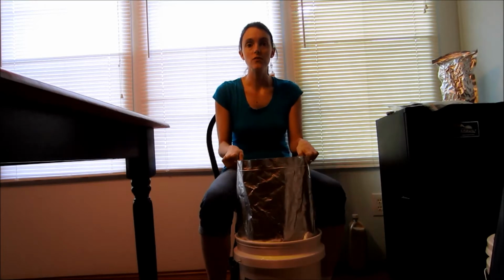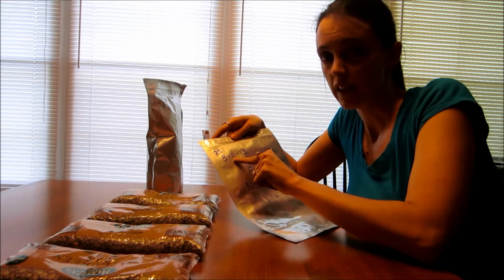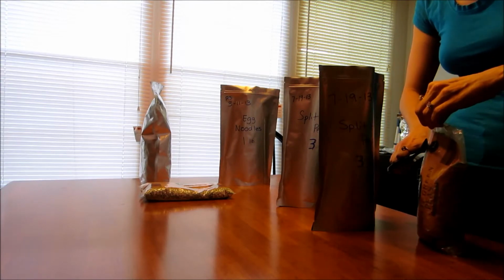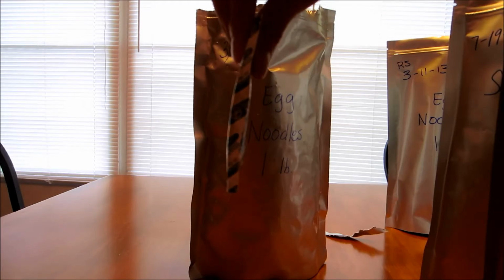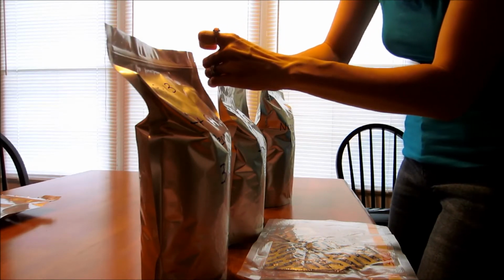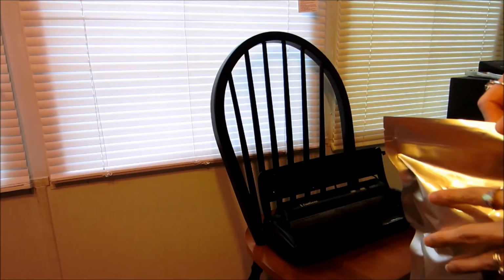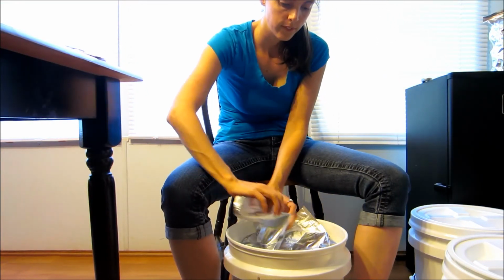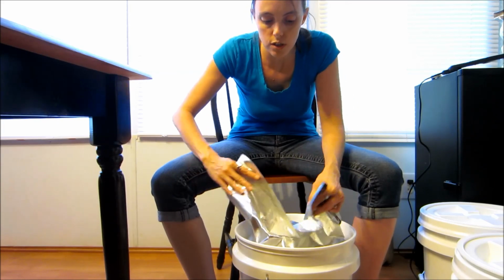Prepper Categories #2 How to store food long term part 2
Ok this is how I store my rice and beans for long term. I show you step by step how I do it and then I talk about other ways you can store your food long term.

Here is a link for the company I ordered my mylar bags and my oxygen absorbers

Please check out my facebook page if you would like coupon and prepping information